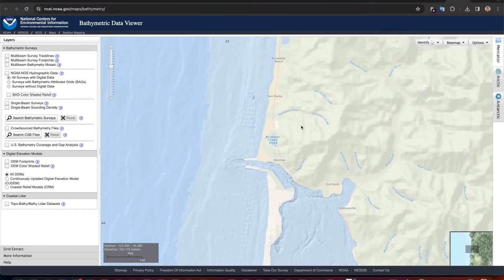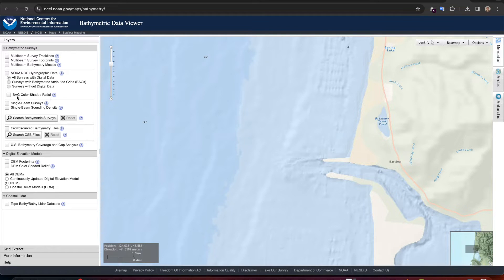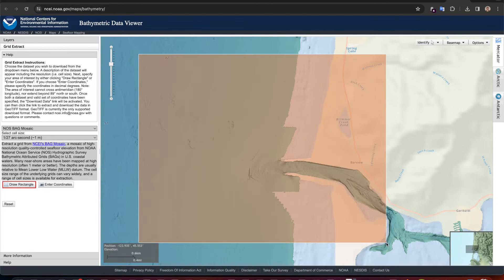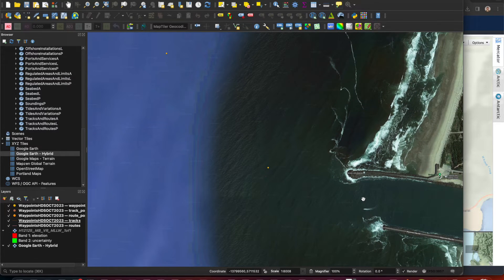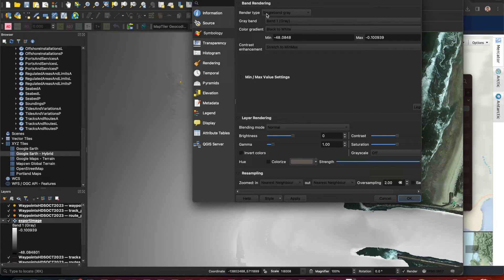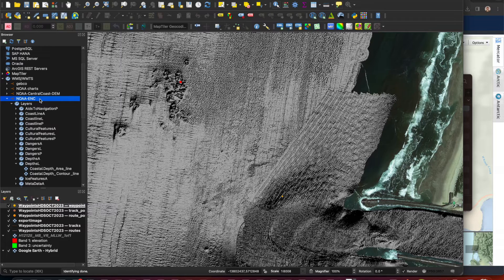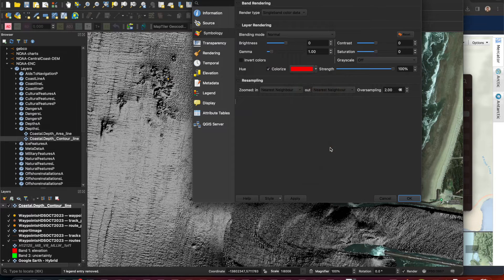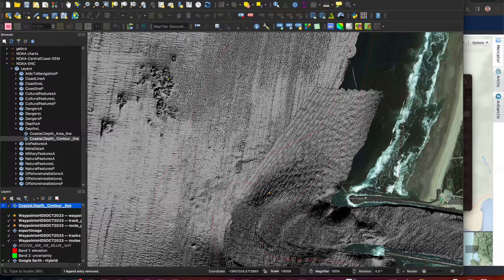How to Extract NOAA Bathymetric Marine Data and Import into QGIS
There are so many free tools available today that enable you to create some extremely useful maps.  By leveraging the various NOAA maps you can import these into QGIS to build amazing detailed maps to help you target specific areas for fishing.

In this video, we will focus on extracting the BAG (Bathymetric Attributed Grid) data and import these into QGIS to a format that makes the bottom structure pop out. Additionally, you can overlay multiple maps to provide a format that is most helpful for you to find areas that you want to target.

WMS NOAA ENC SERVICE
https : //encdirect.noaa.gov/arcgis/services/encdirect/enc_coastal/MapServer/WMSServer